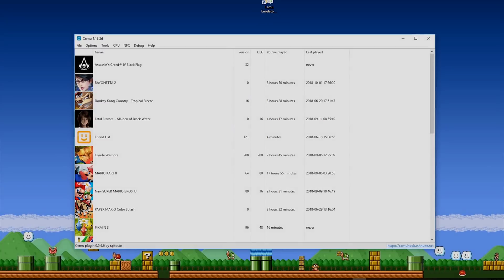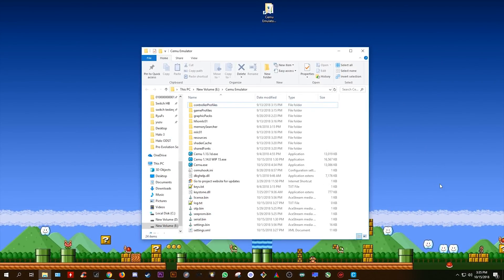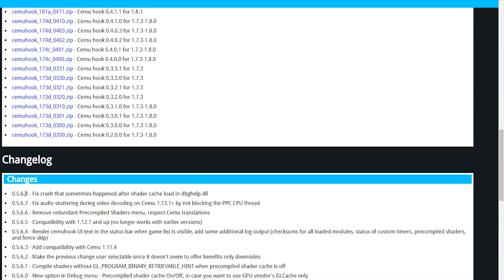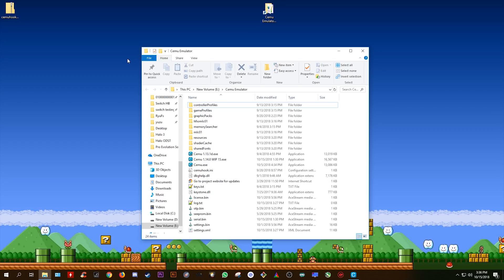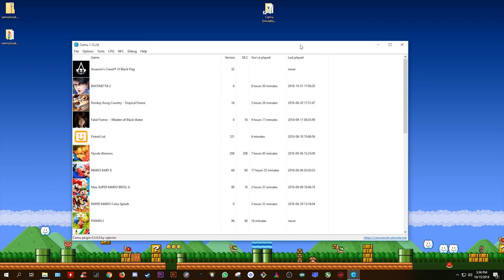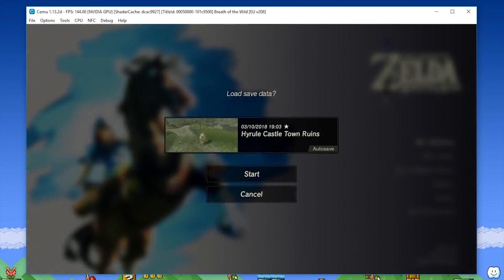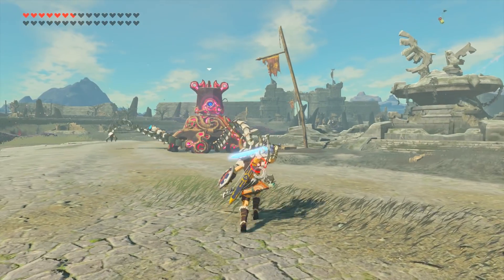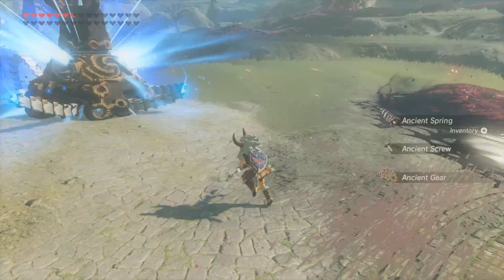Cemu 1.13.2+ | Shader Cache Crashing and Audio Desync Fixed [New Cemuhook]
A New Cemuhook has been released that fixes the audio bugs and Shader Cache crashes that many users have been experiencing on all Cemu versions after 1.13.1.

► My PC Specs:
16gb DDR4 3200Mhz RAM
GTX980ti 6gb
256gb NVME M.2 SSD